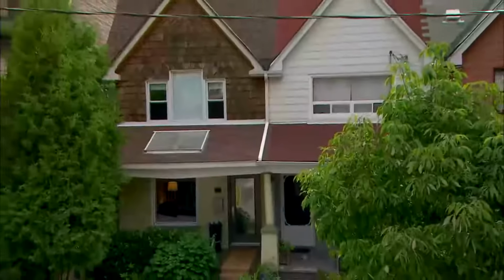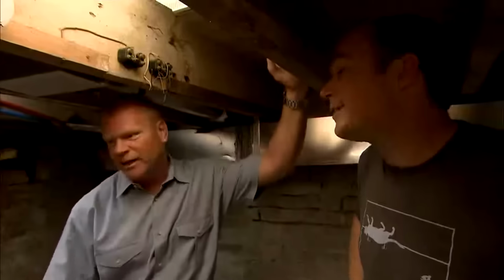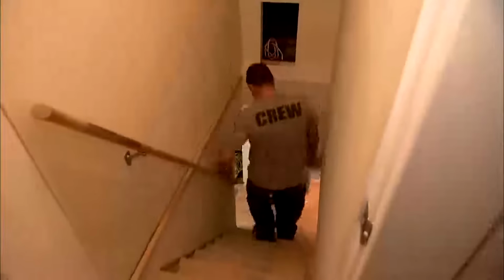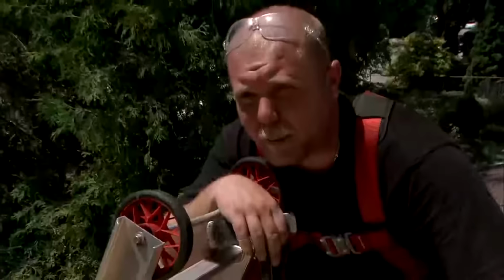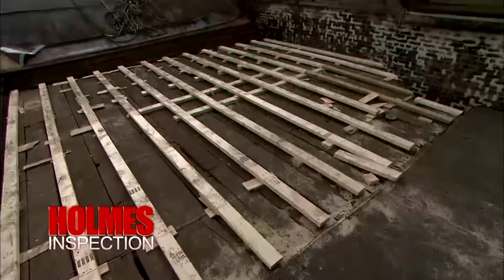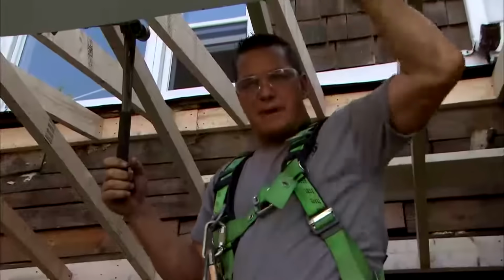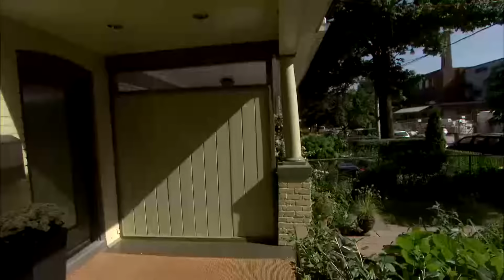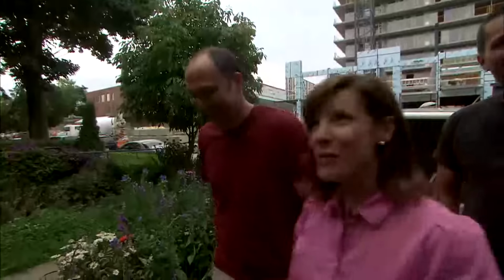Mike Holmes' Team Ensures Safety in a Charming Old Home | Holmes Inspection 114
Jennifer and Paul wanted an older home with character and curb appeal.  When the home inspection report came back with only minor repairs, Paul tackled them with enthusiasm.  It wasn’t long before they began to suspect that the home inspector had missed some much bigger problems, and called in Mike Holmes for a second opinion. Damon and the crew will put their best efforts into making this home as safe and sound as it looks.

Featuring some of the most well-decorated faces in home design TV, Homeful is all about the real estate… renovations, and transformations that you love to binge!

Access hundreds of hours of Homeful series, on YouTube, VIZIO, The ROKU Channel # 462, and LG Channels # 758.